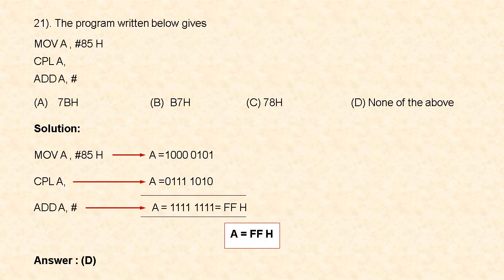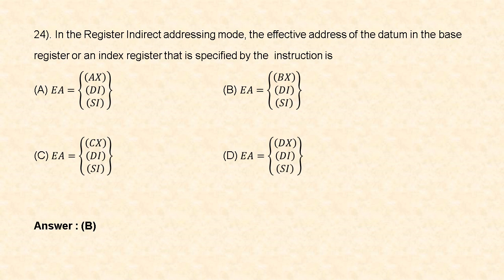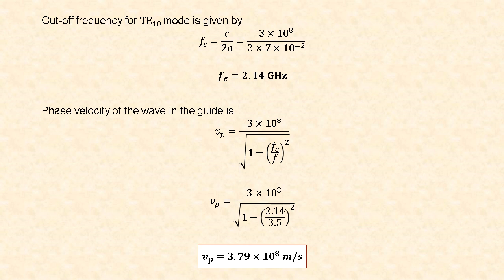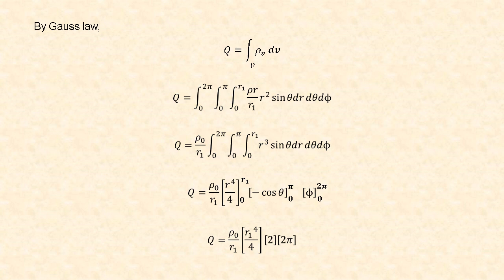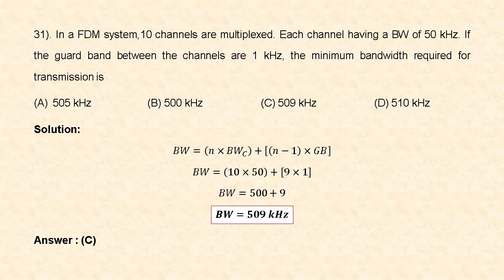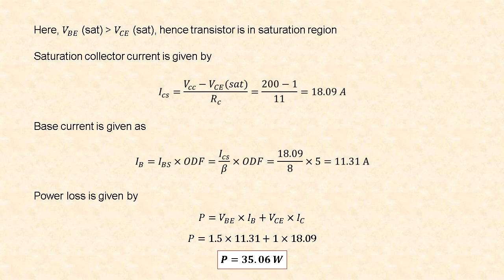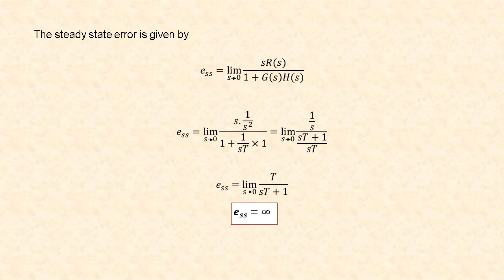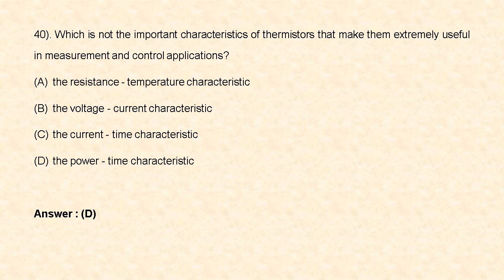NTA UGC NET Electronic Science (Nov 2020) Q21-40 Questions & Solution | Part-2 |Q21 - Q40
NTA UGC NET Electronic Science (Nov 2020) Part-2 Questions (21-40) explanation with detailed solution.